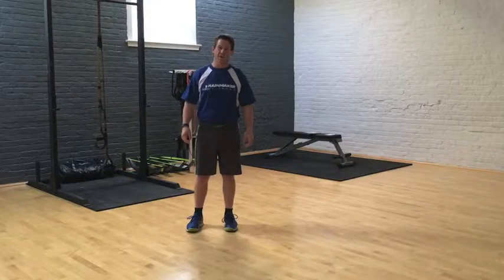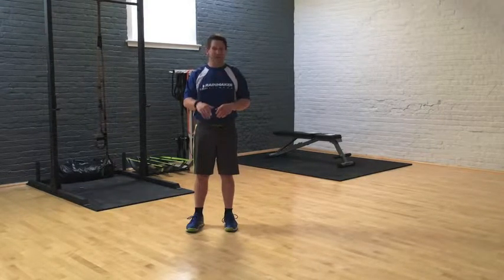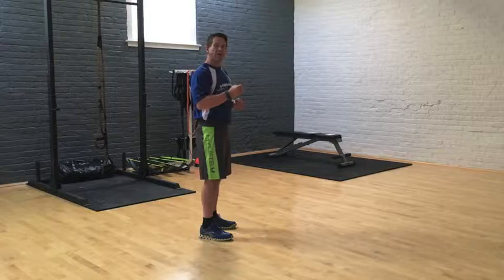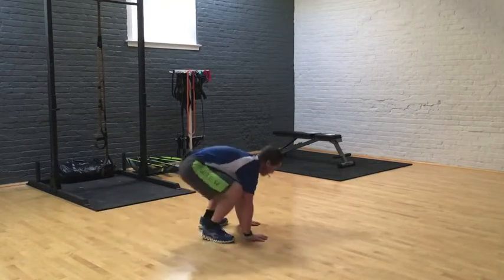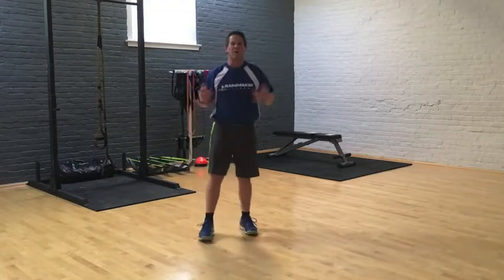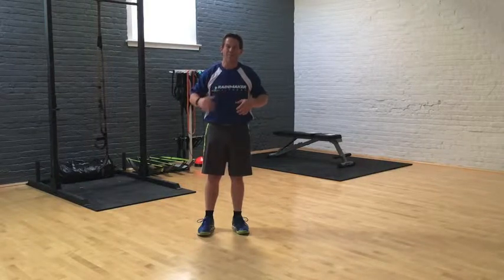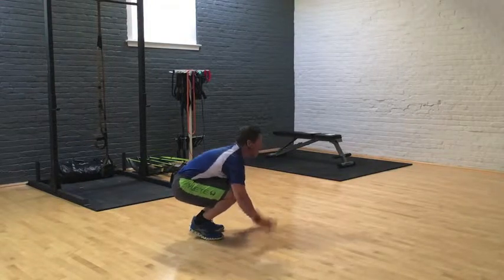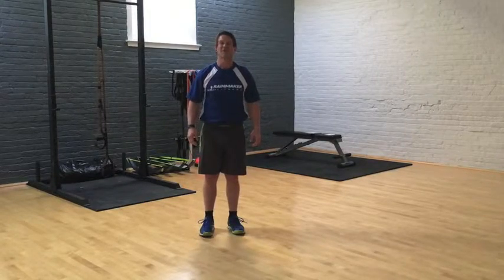The PROPER burpee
Burpees are a great overall, high metabolic exercise that anyone can do in a small area of space. However, many people do them WRONG. This does not just cheat you out of the benefits. It can put unwanted pressure and stress on joints.

Watch the video to learn how to break burpees into a series of movements that each should be performed properly.